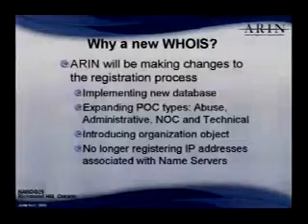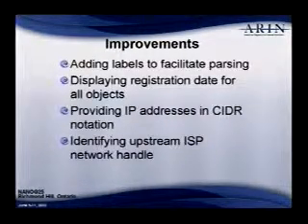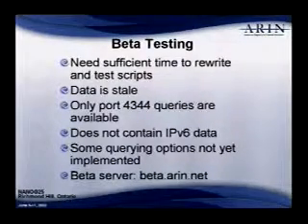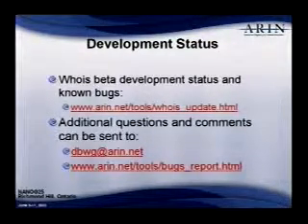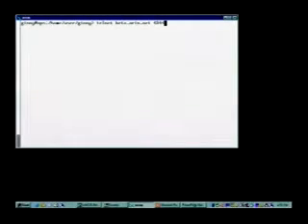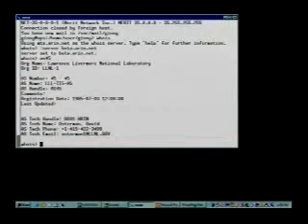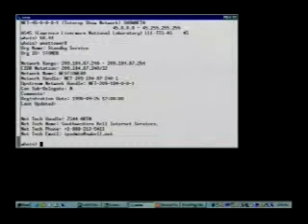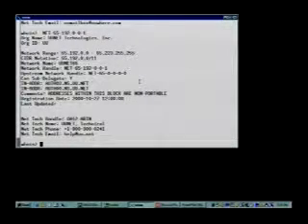Using the New ARIN WHOIS Server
Speakers: Ginny Listman, ARIN.
The ARIN Public WHOIS server, a troubleshooting aid for applications that use resource assignment information, shows IP address space utilization. To coincide with the release of the new ARIN database and templates in summer 2002, ARIN will release a new WHOIS daemon. The new software offers many improvements, including a new format that is more machine-readable. This presentation will detail the enhancements that have been made, provide sample queries, and explain where users can test the new server.